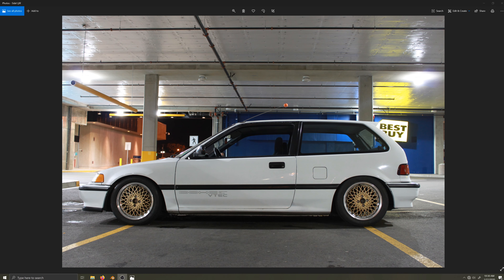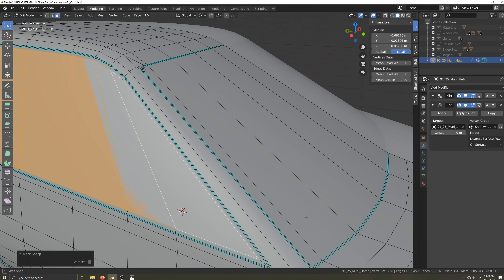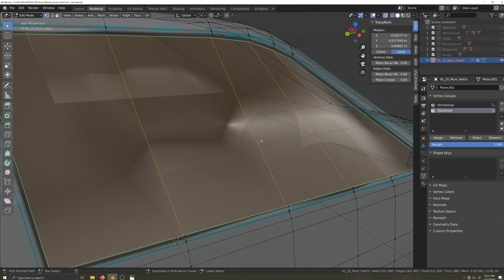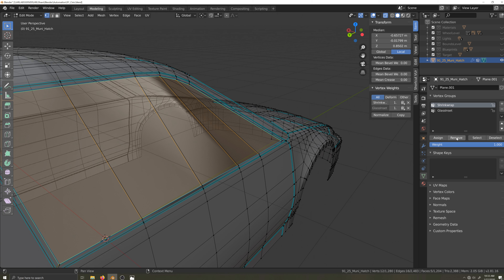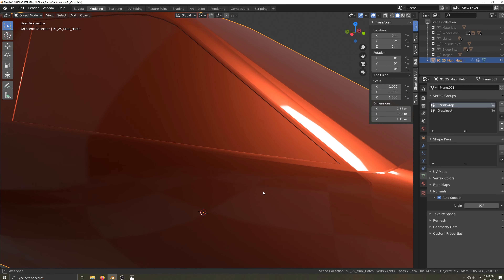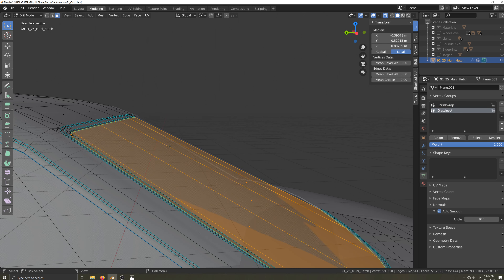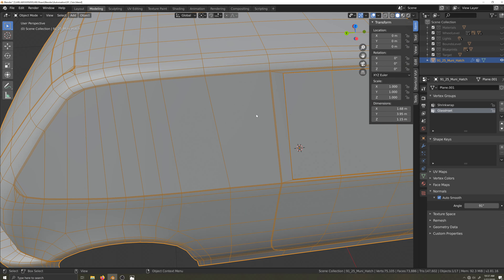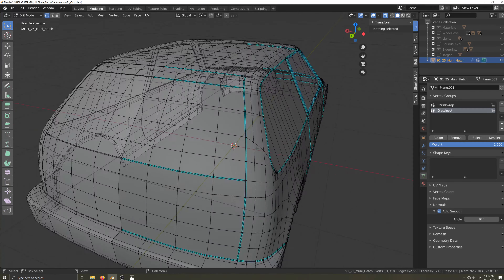Automation Car Modding Tutorial 6 - Glass and Moldings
The sixth video in a series of videos designed to teach you how to model a car body for Automation, the Car Company Tycoon Game, from start to finish.

In this video, I'll be showing you how I tackle glass and moldings on our game object.